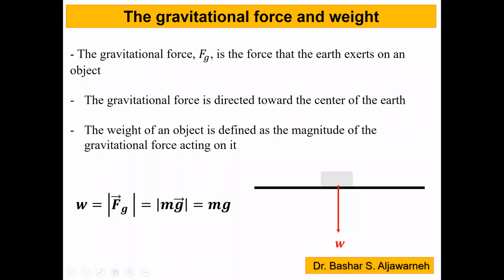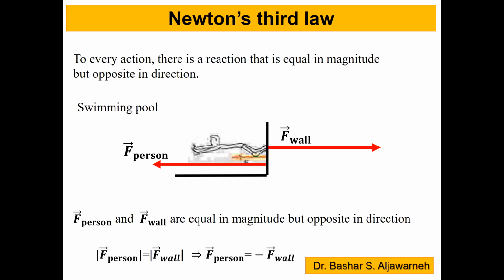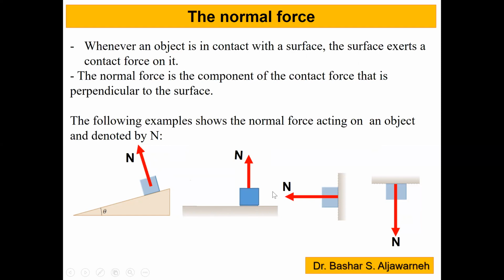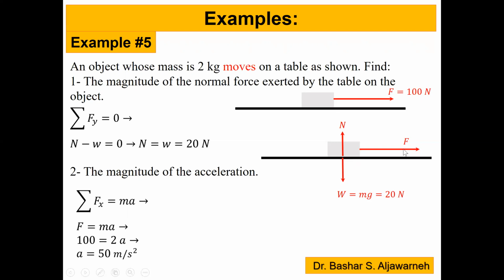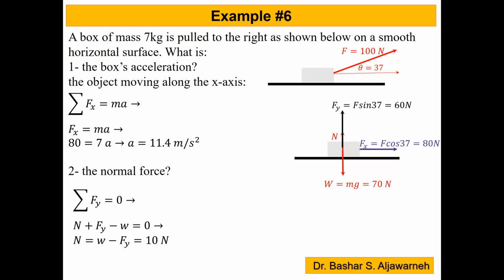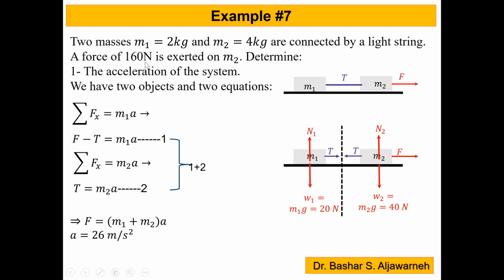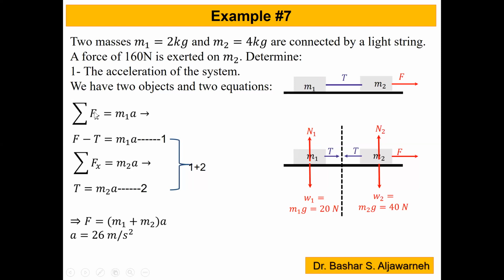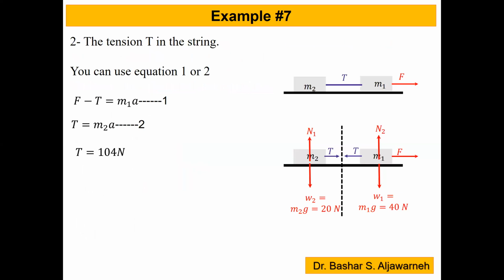Newton's Laws of Motion 2